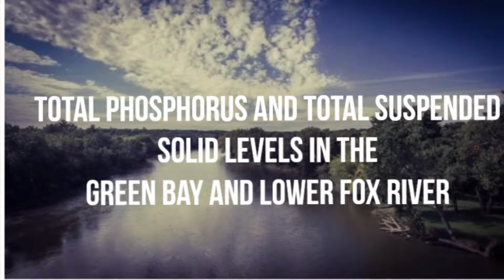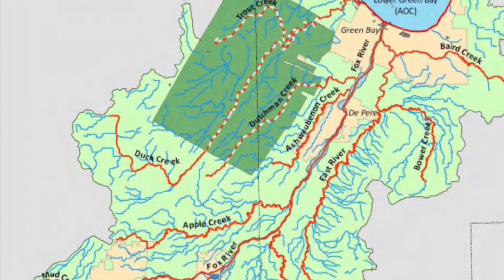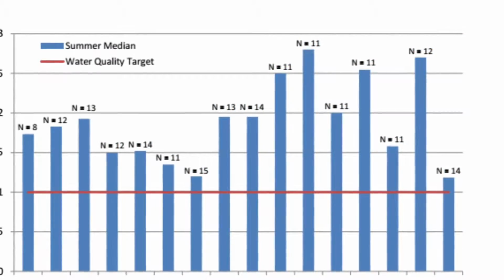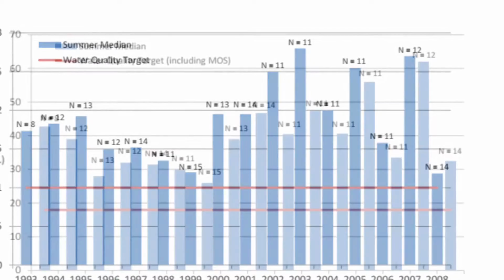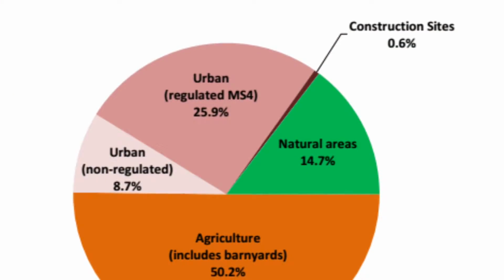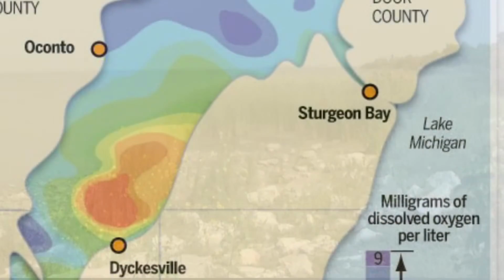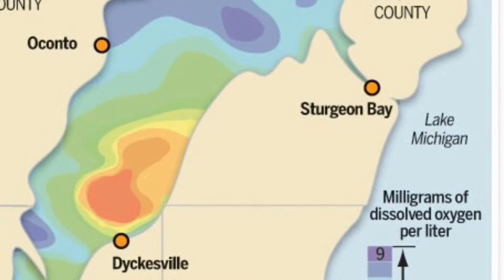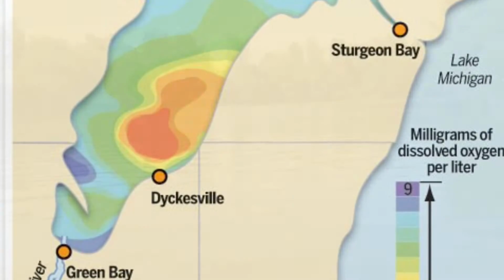Total Phosphorous and Suspended Solids in the LFRWMP